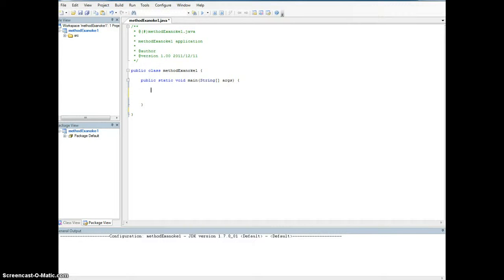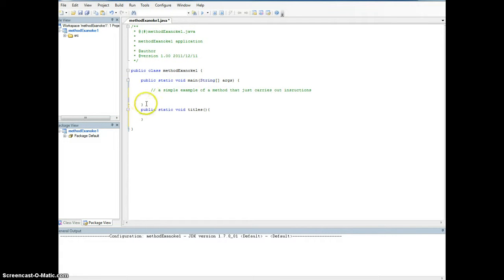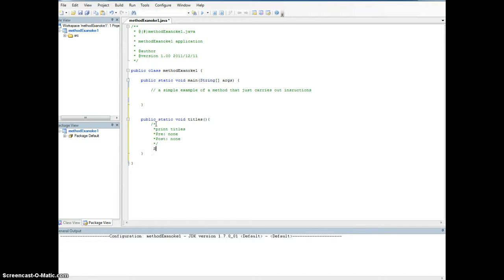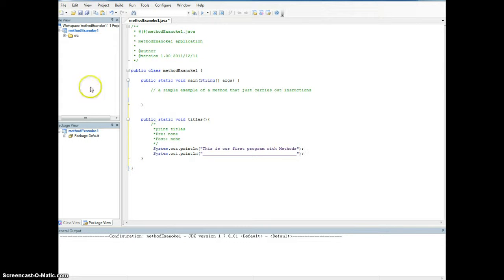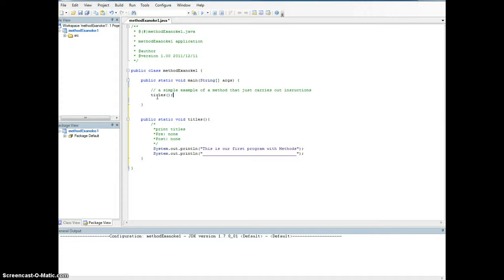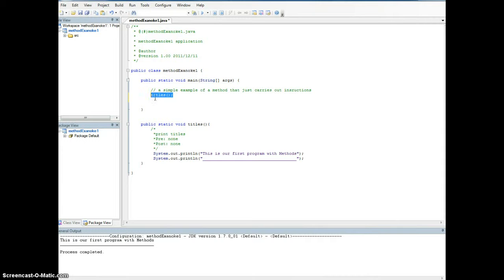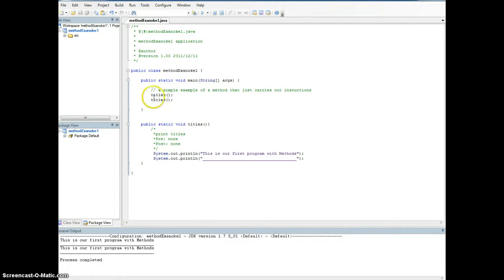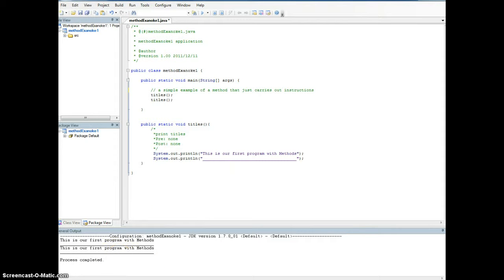Method Example 1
using a method that just is called and carries out an instruction.